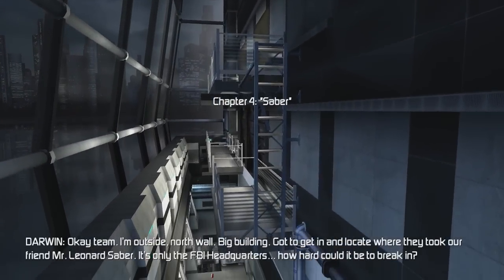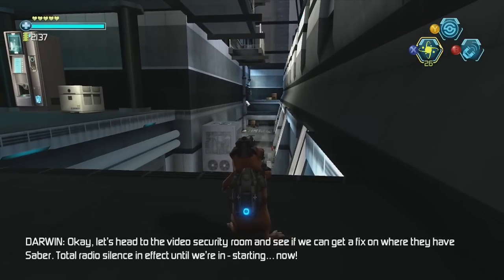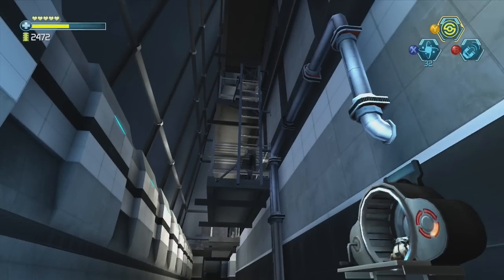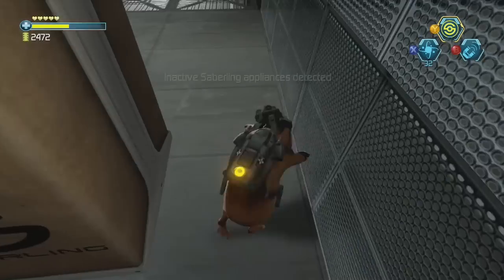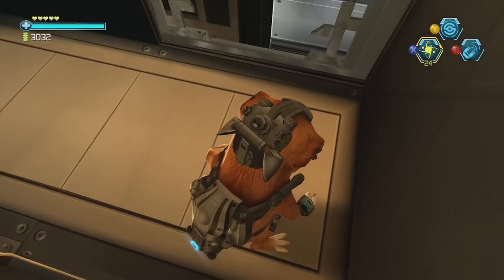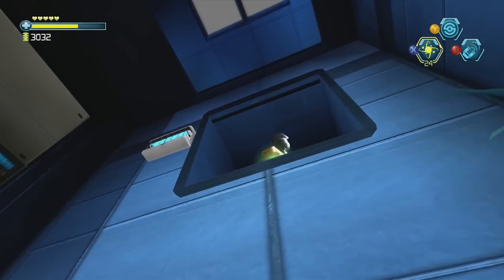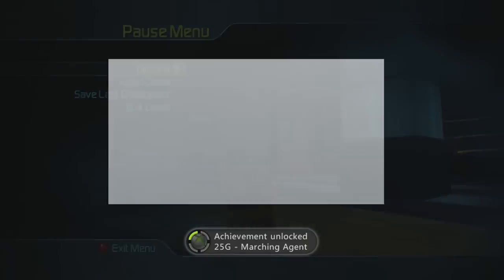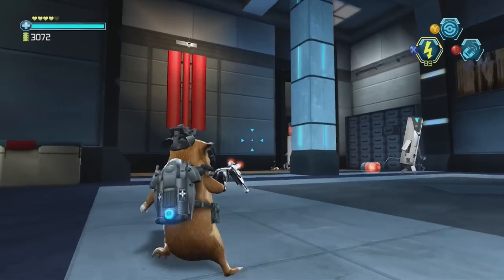Let's Play G-Force: Part 23 "FBI Headquarters"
In which we start our greatest infiltration of all, into the heart of the American law enforcement system. Which of course is already infested with sentient waffle irons.